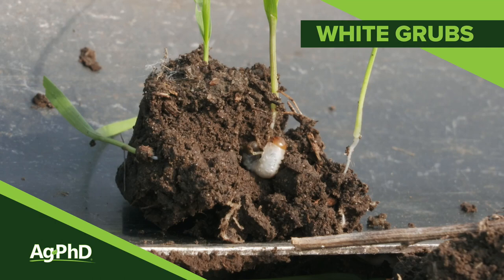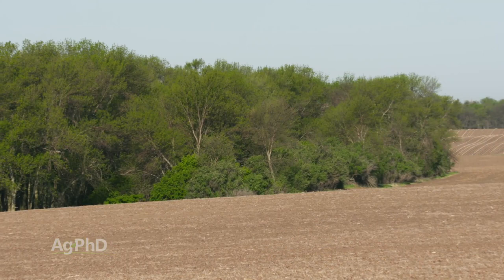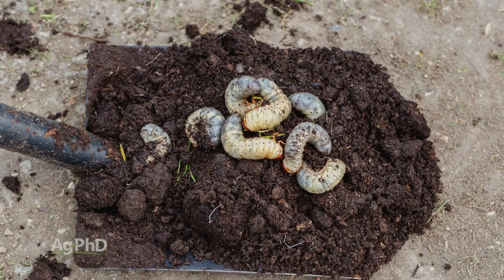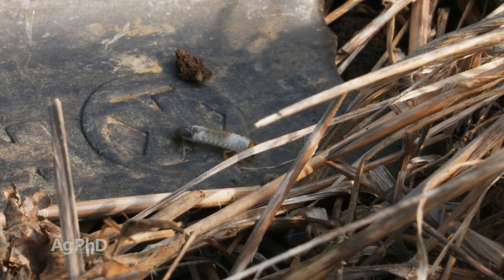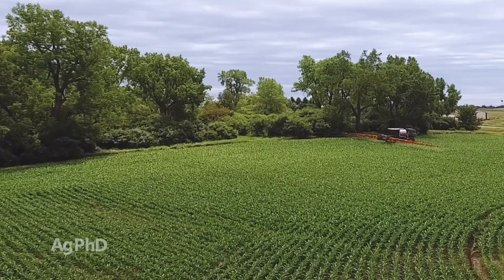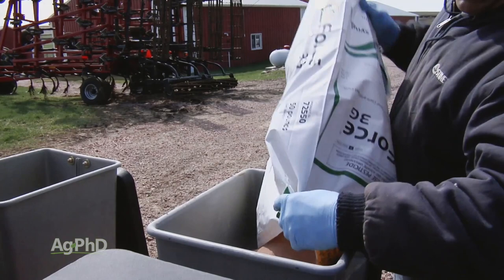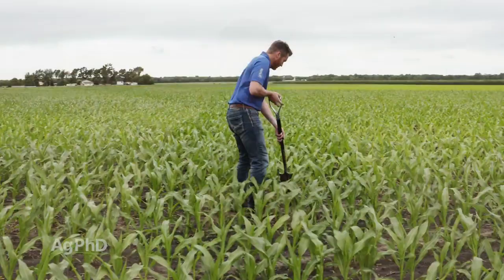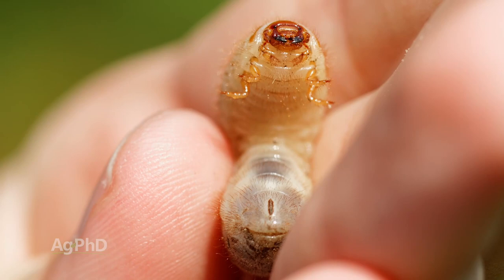White Grubs #1085 (Air Date 1-20-19)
The Hefty brothers share ideas for controlling white grubs in your crop fields.